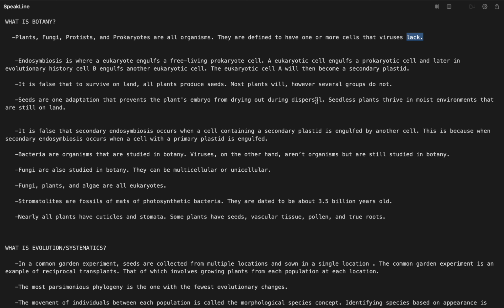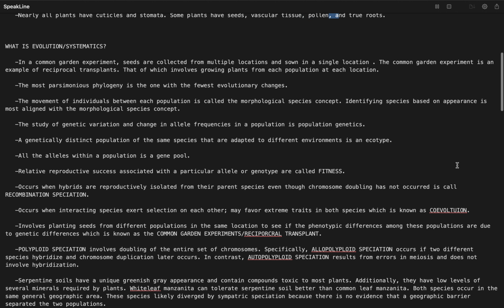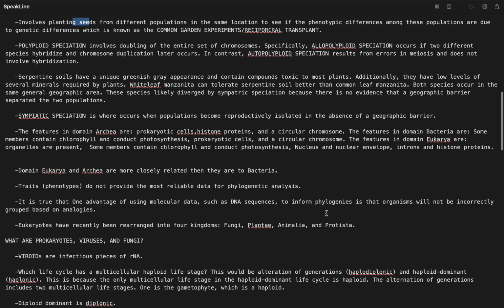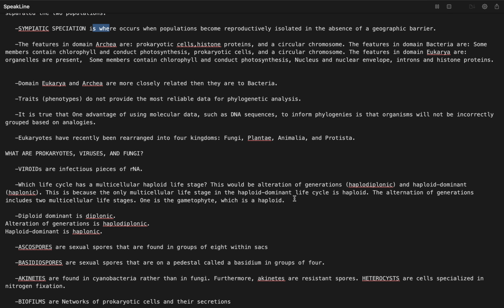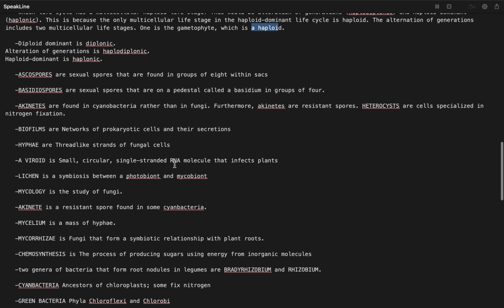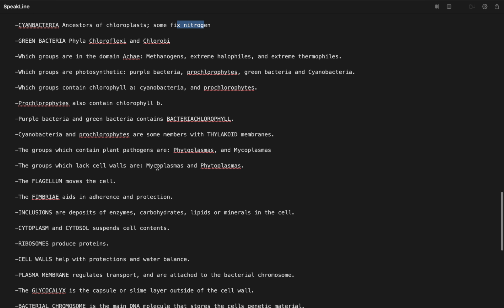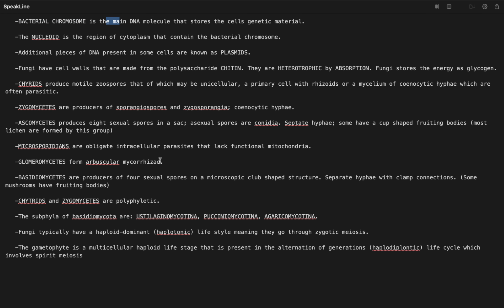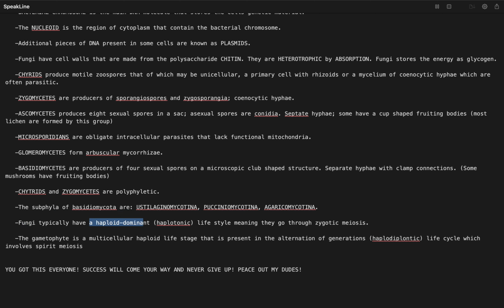Botany Exam 1 Review Part 1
Yuba College
Bio 3
Botany